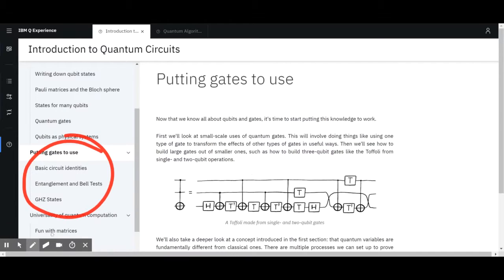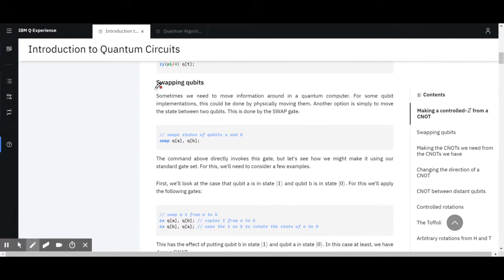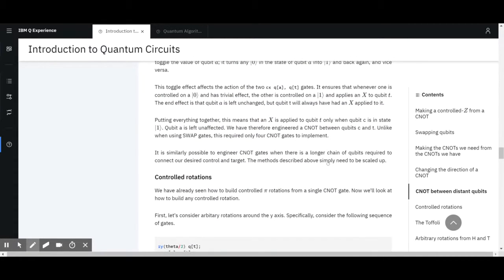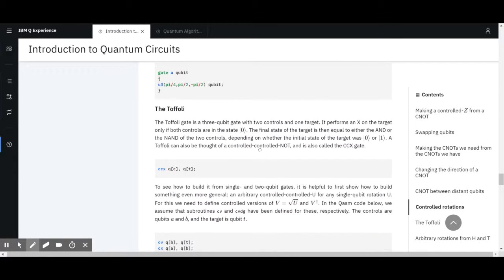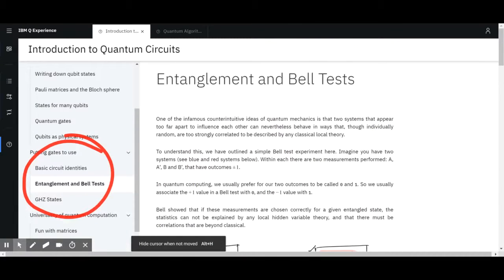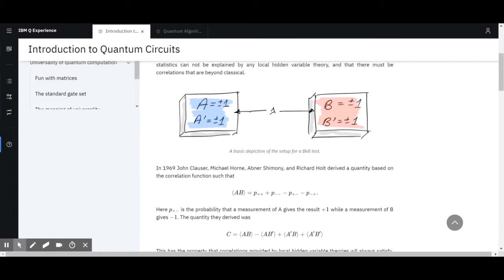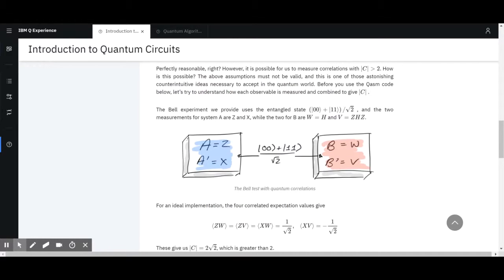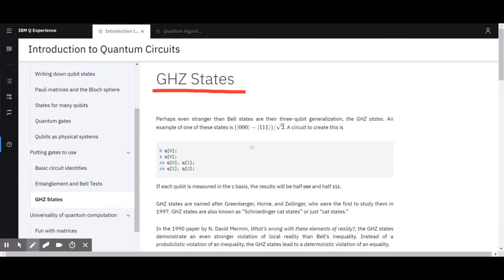IBM Quantum Experience Tutorials [Part 9]